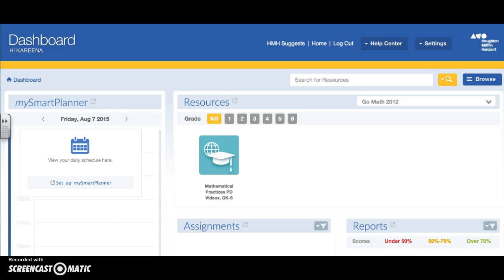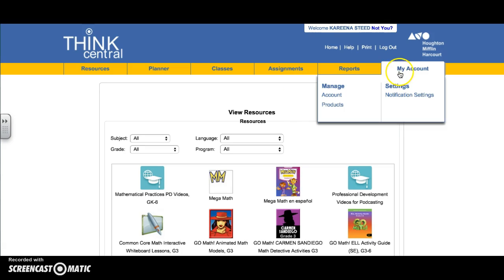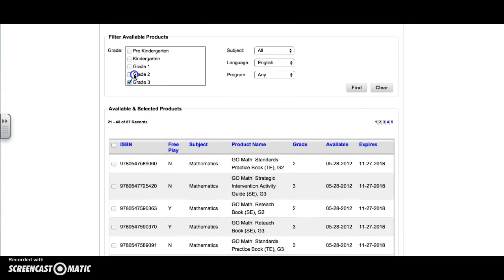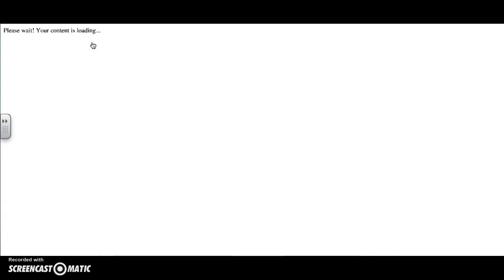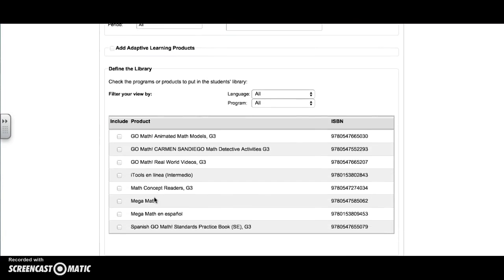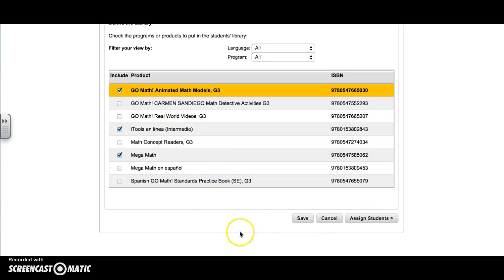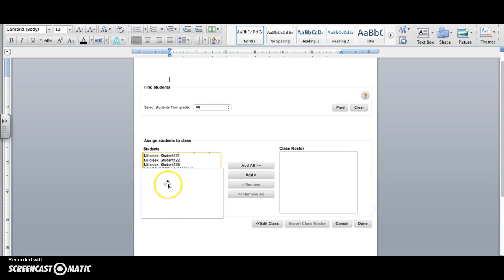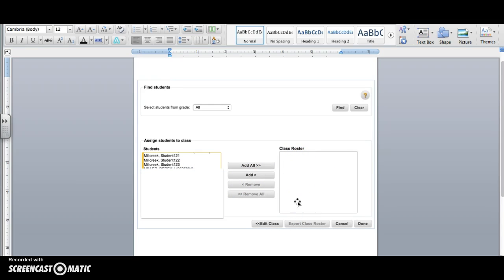Go Math - Set up class and Edit Class List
How to create a class, select products, and add/delete students.  This is for Granite School District Ed Tech department. -Kareena Steed Vance